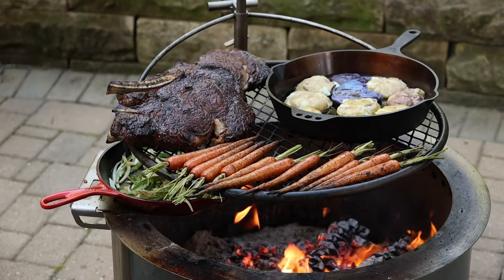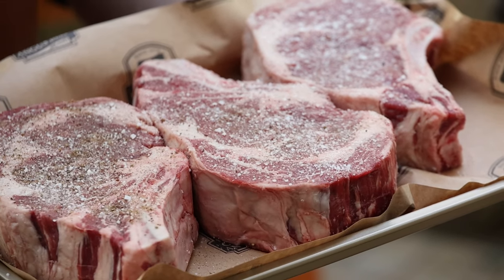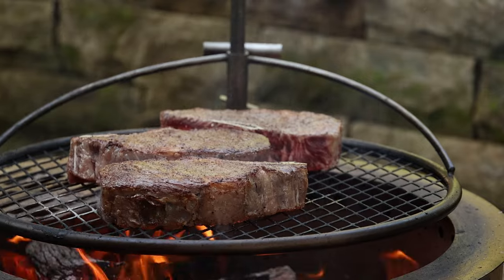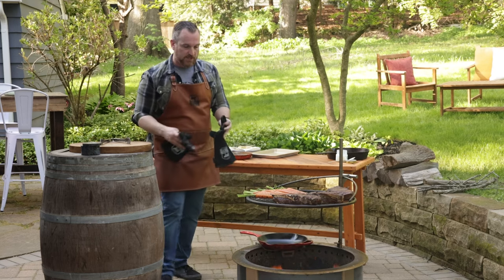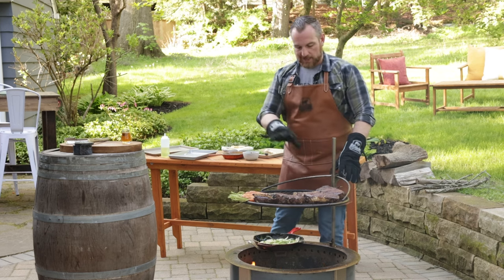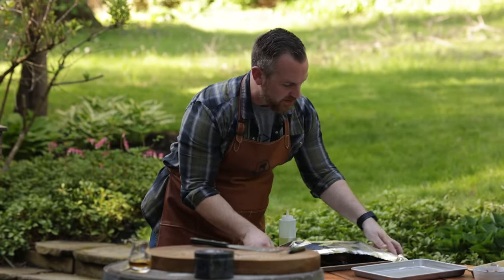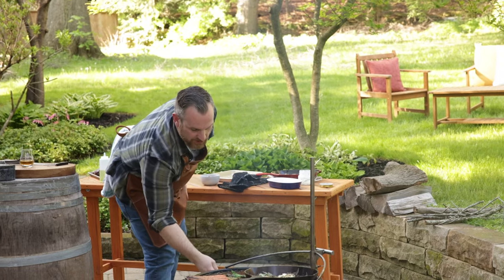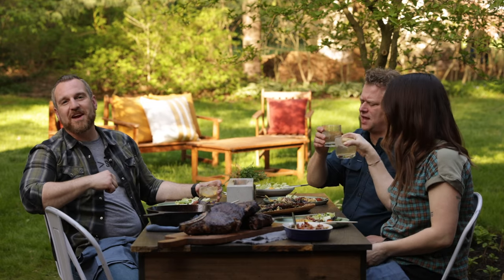Best Backyard Ribeyes with Bacon, Whiskey Onions and Hot Peppers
Need an easy side dish to serve with your grilled Certified Angus Beef ribeyes? Chef Gavin cooks up an entire meal over the open flame to impress your next backyard guests: a fresh grilled romaine caesar salad, ramp and pistachio roasted carrots, and smashed herb potatoes are all options to impress. But our favorite? A mix of sweet Vidalia Onions, hot peppers, and bacon in a whiskey glaze! Serve on top of the ribeyes or on the side with this feast!

INGREDIENTS:

2 (16-ounce) Certified Angus Beef ® ribeye steaks
1/4 pound bacon, chopped
1 teaspoon coarse kosher salt
1/2 teaspoon coarse cracked black pepper
1 large Vidalia onion, halved and thinly sliced
1 jalapeno pepper (for less heat, substitute a poblano or a sweet bell pepper), stem and seeds removed, thinly sliced
1/4 cup whiskey